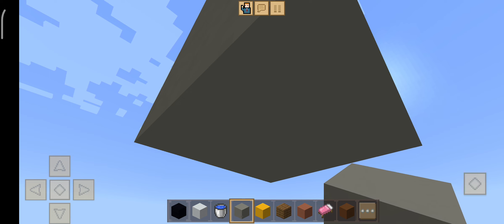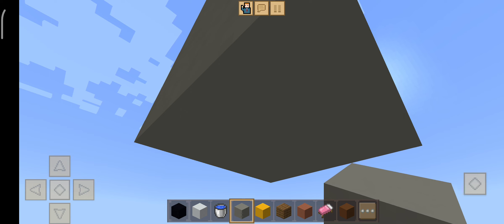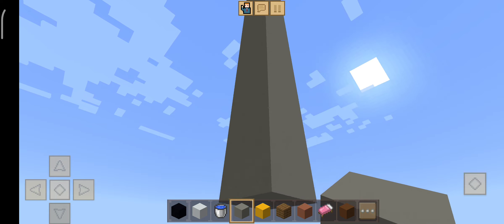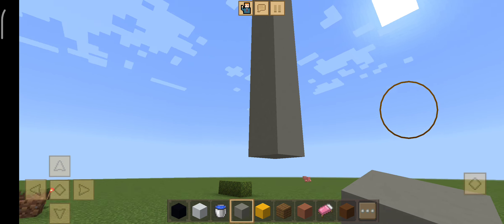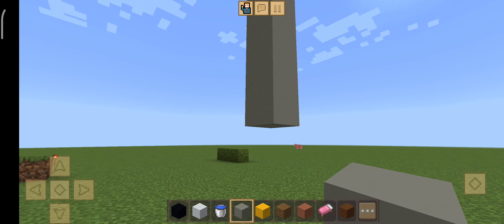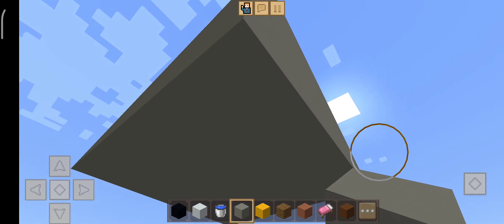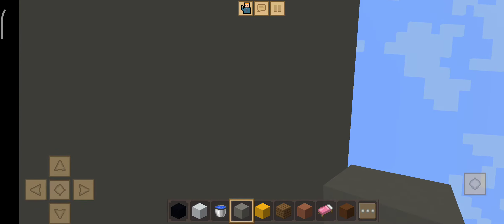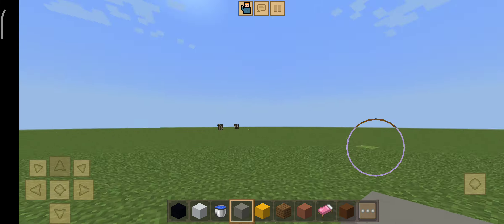an amazing build (see description)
it took us 5 days